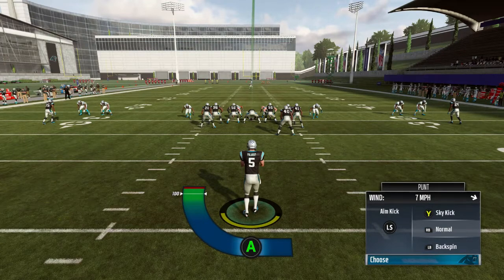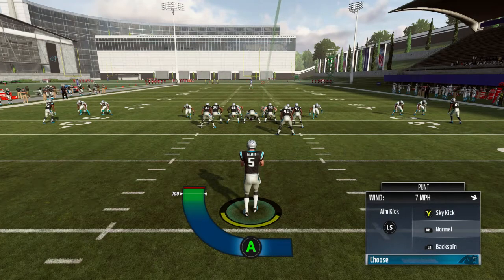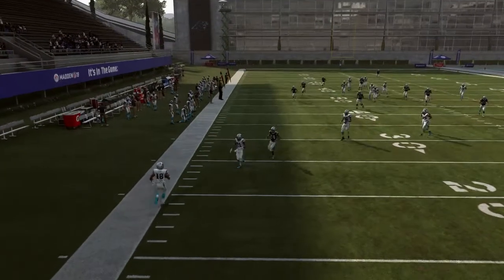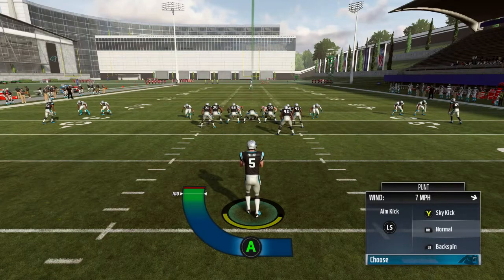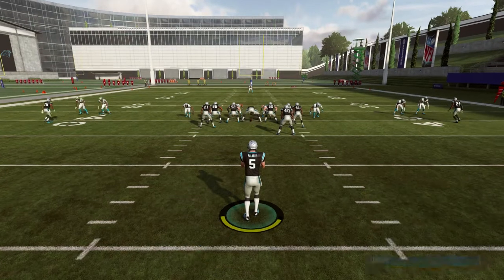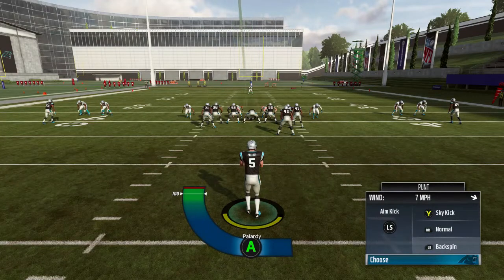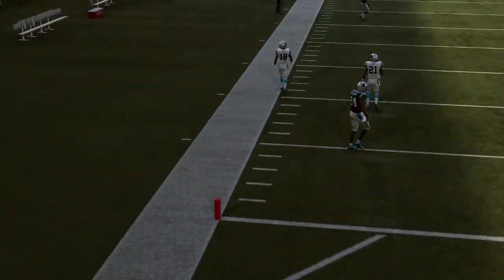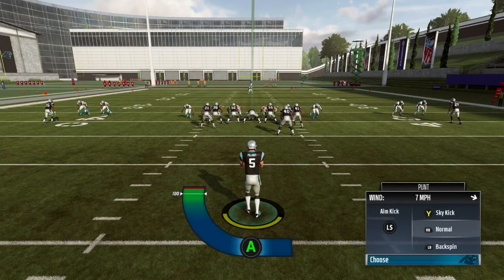Madden 19: Win more on special teams with this simple adjustment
Punt Like a Pro

*Help Clutch Play Gamers by donating toward new equipment.